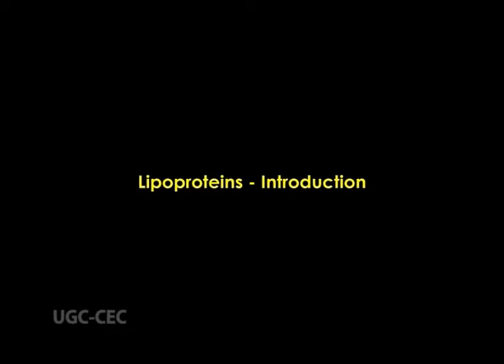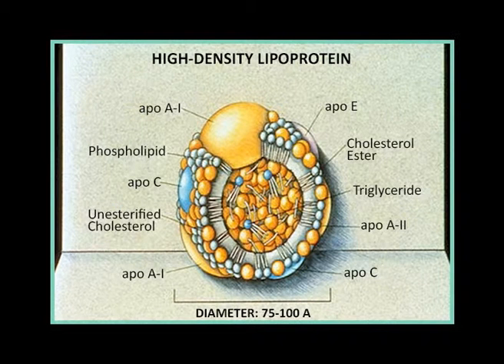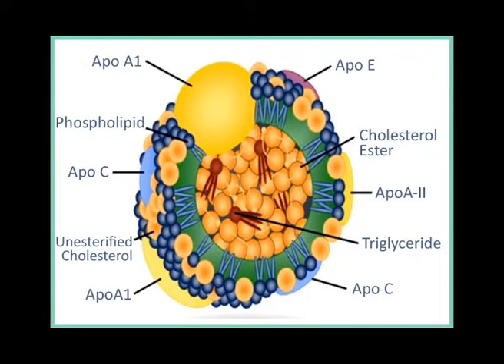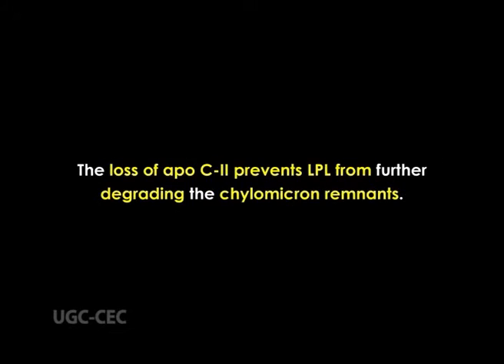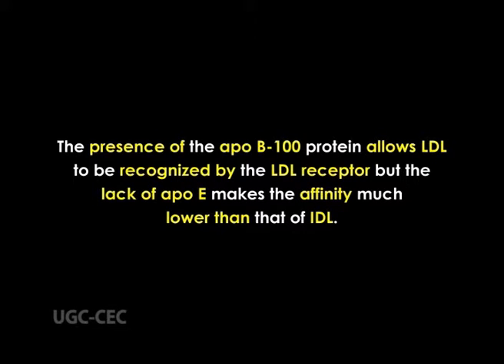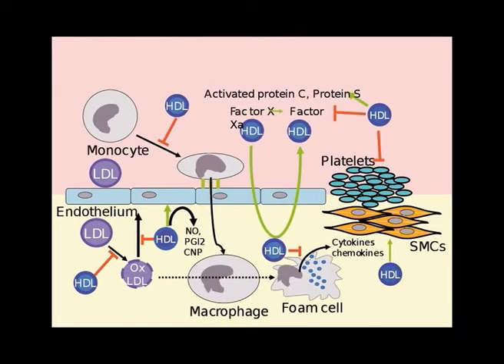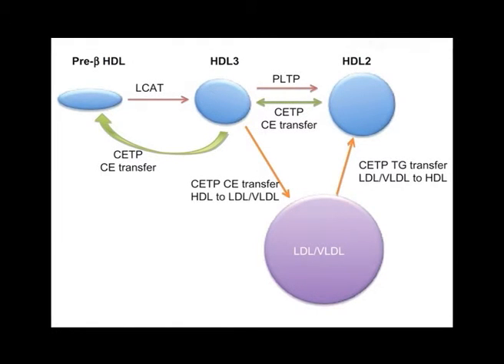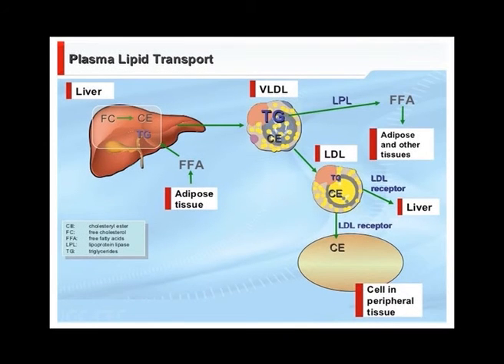DETAILED OVERVIEW OF LIPOPROTEINS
Course  :3rdYear / Paper XVII